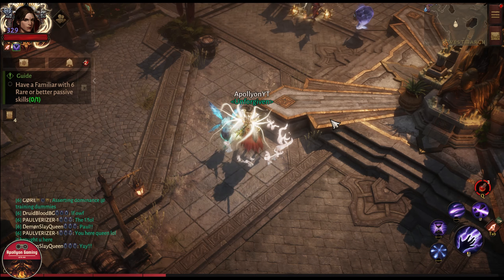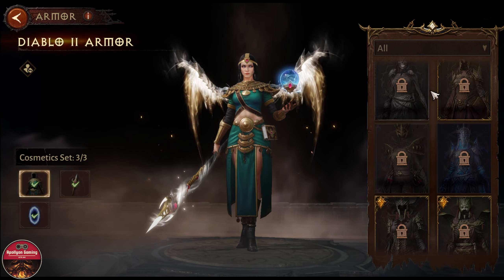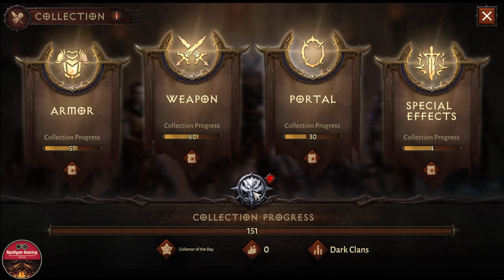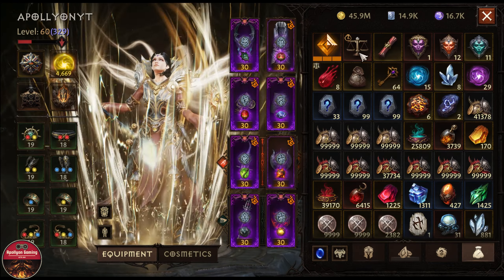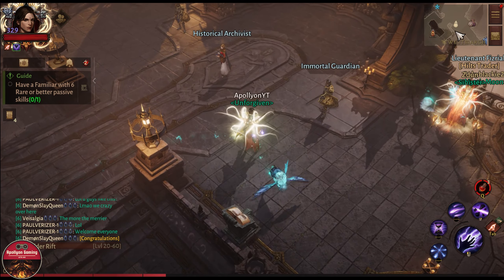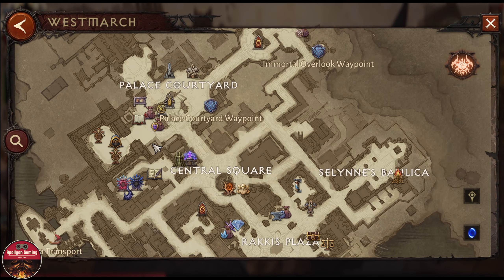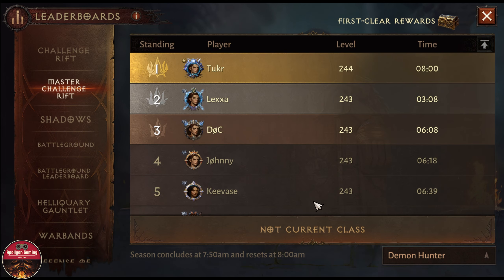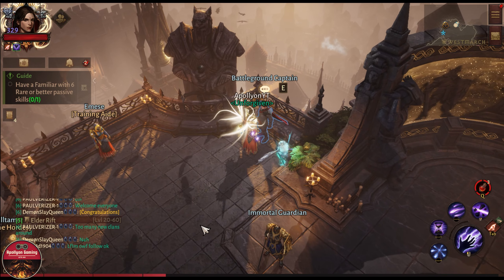Server Merge - First Look At Update And My New Server & Its Market - Diablo Immortal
⏱️TIMESTAMPS⏱️

0:00 Intro
0:11 Cosmetic Collection Feature
2:00 Server Merge Market
2:44 Server Merge & Inferno Logo Changes
3:06 Battleground Changes
3:35 Buff To Two New Modes
3:51 Server Leaderboard